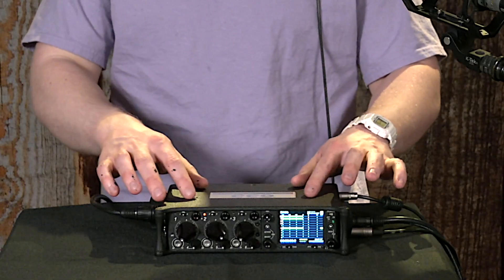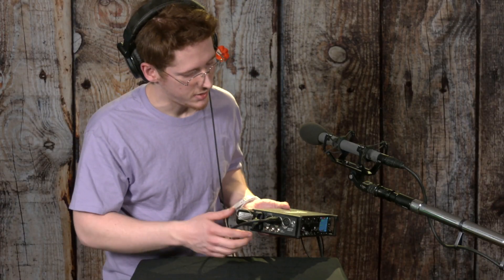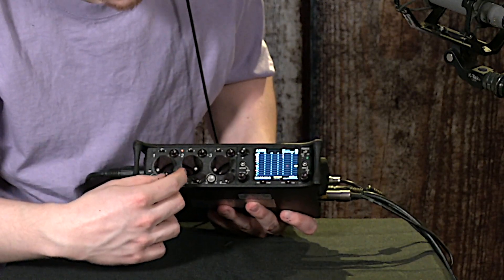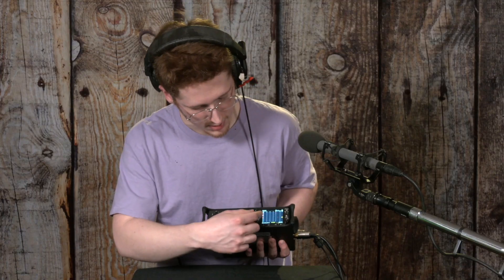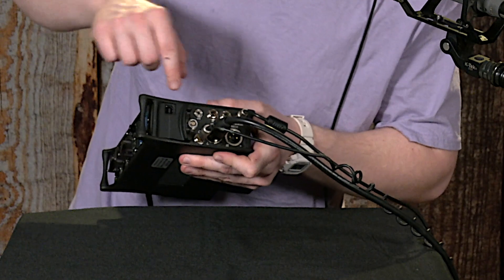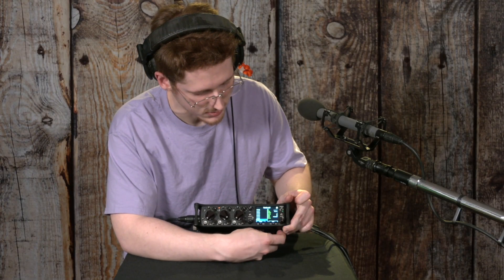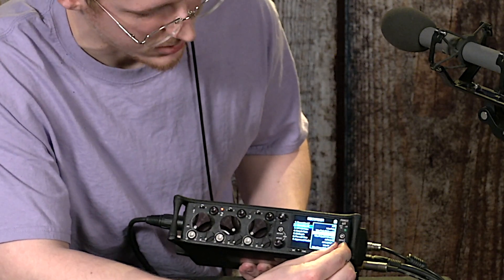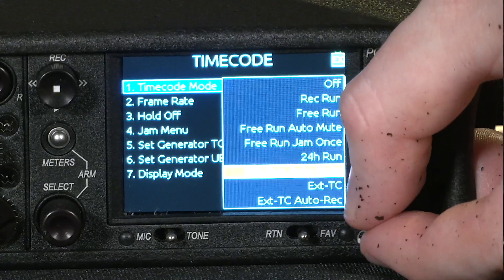Sound Devices 633 Mixer Recorder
In this video, Tonal Vision audio expert Riley Butter explains how to use the Sound Devices 633 6-Input Compact Field Mixer and 10-Track Digital Recorder, which is designed for production audio mixing and recording on set and in the field. Sound Devices is known for the quality of its preamps and converters, as well as overall construction and professional features. We purchased this unit because we sometimes need to capture, mix and record high quality audio in the field. Our previous Sound Devices 302 mixer left us at the mercy of a separate recorder.